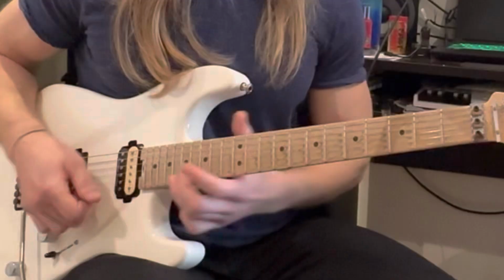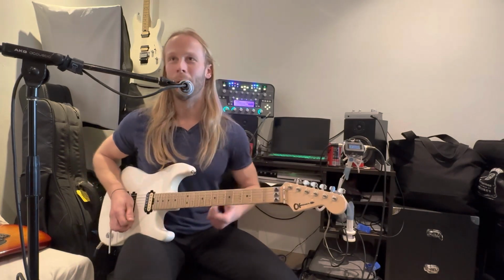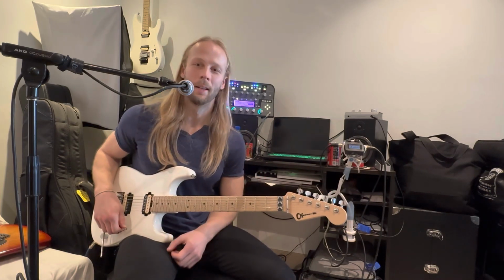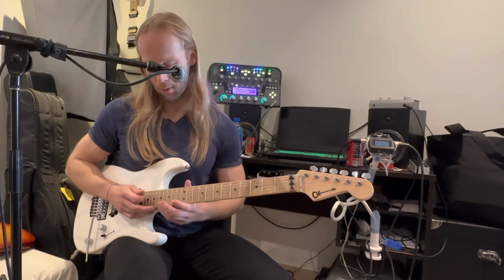Jake Faun on Building a Guitar Cadenza for Winger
Filmed during a recent episode of the audio podcast No Guitar Is Safe, versatile guitar ace Jake Faun￼ describes the approaches he incorporates into the big guitar cadenza he takes with Winger when he fills in for Reb Beach in iconic hard rock/metal b￼and. Hosting and interview by Jude Gold. ￼